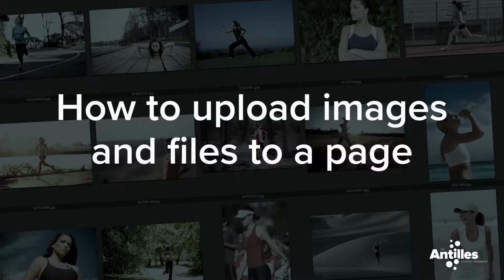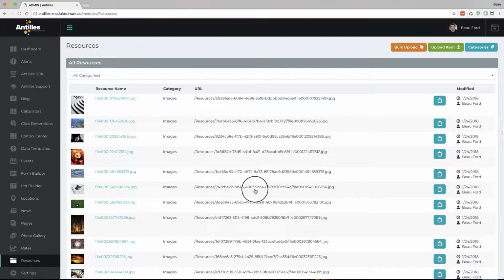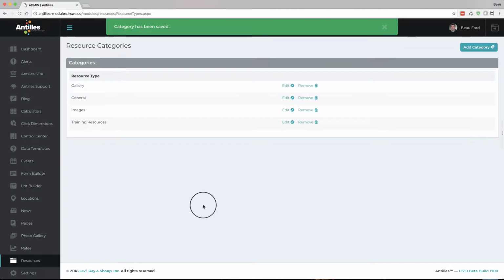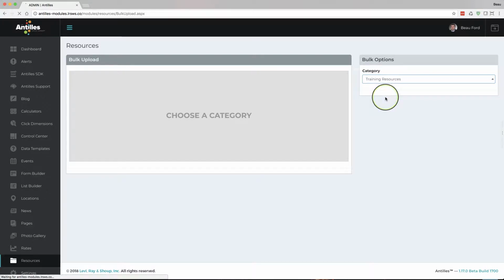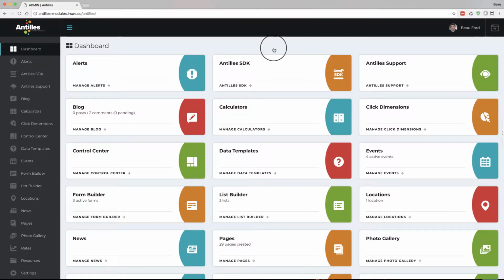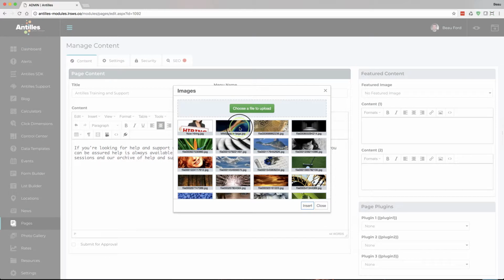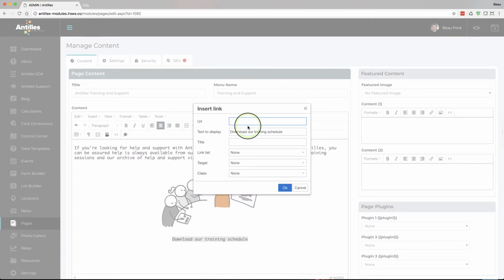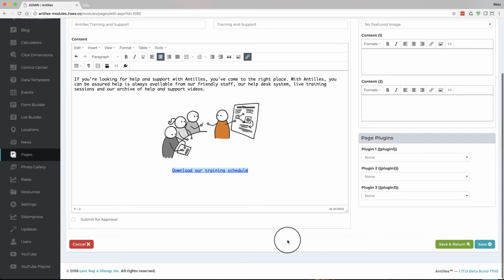LRS Antilles CMS - How to upload images and files to a page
"How to upload images and files to a page" is a how-to video tutorial for the content management system (cms) LRS Antilles Content Manager. With an easy-to-use, web-based interface, LRS Antilles lets you manage all the important content on your business website. Take control of your website content with LRS Antilles from a leader in IT industry innovation for nearly 40 years, LRS Web Solutions of Levi, Ray & Shoup, Inc.